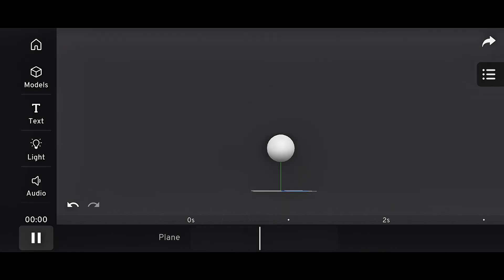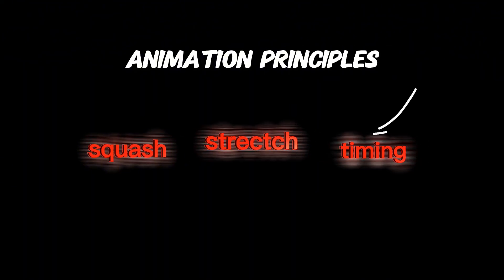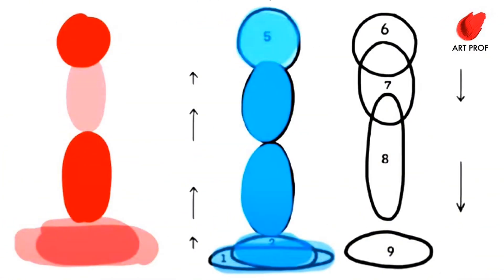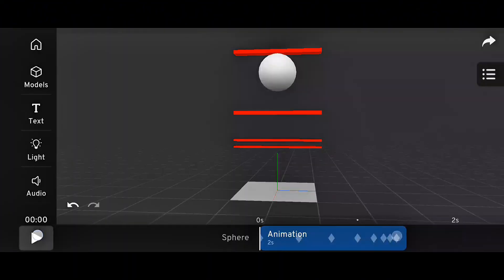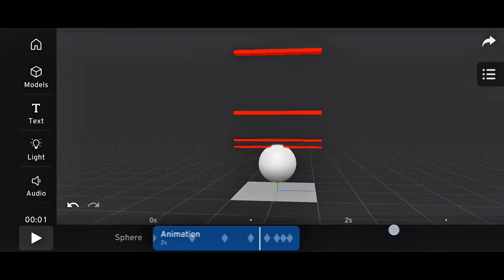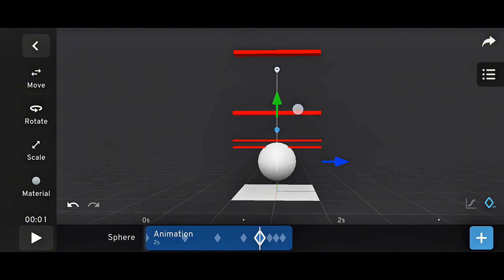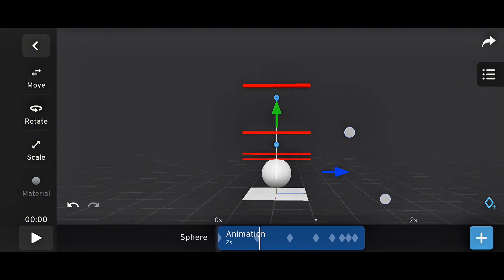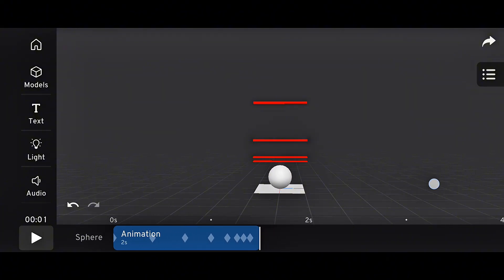How to Animate a Bouncing Ball | Prisma3D Tutorial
Learn how to animate a simple bouncing ball in Prisma3D using your mobile phone! 🚀 Perfect for beginners who want to practice basic animation principles like timing and motion.